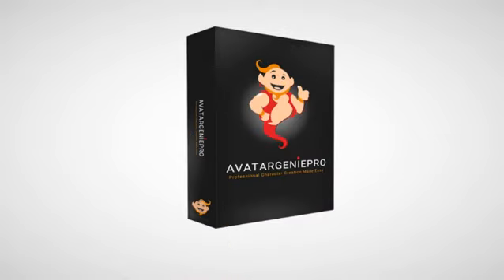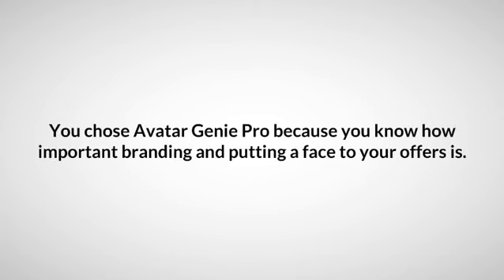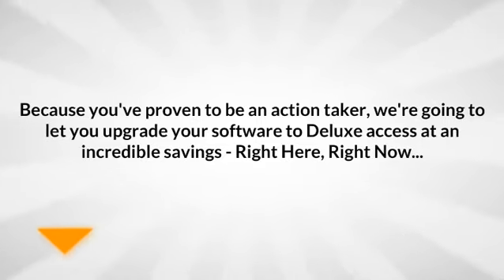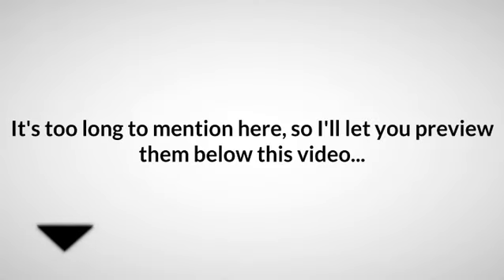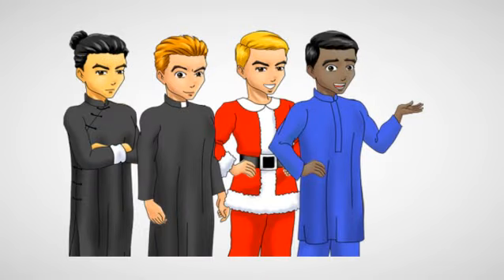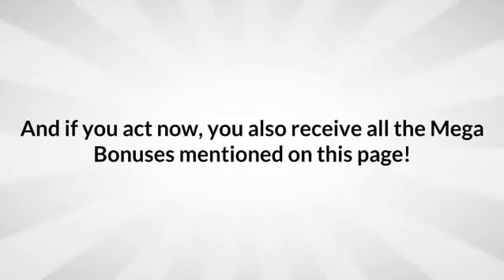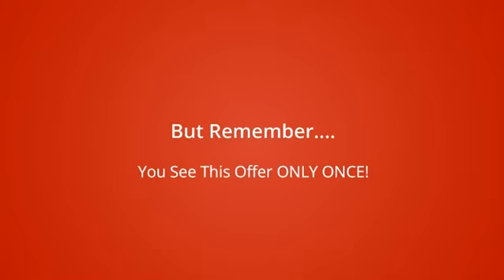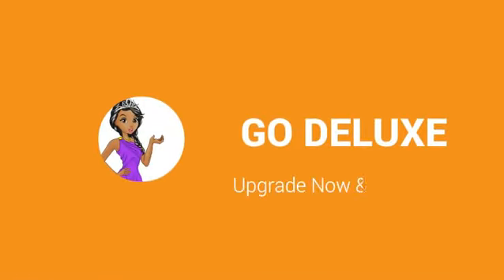Avatar Genie Pro - Deluxe Upgrade